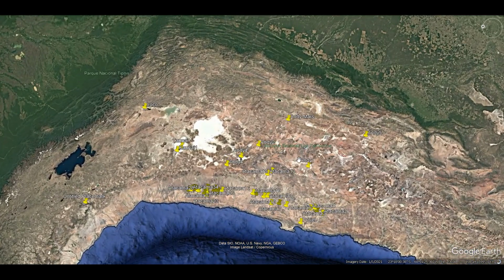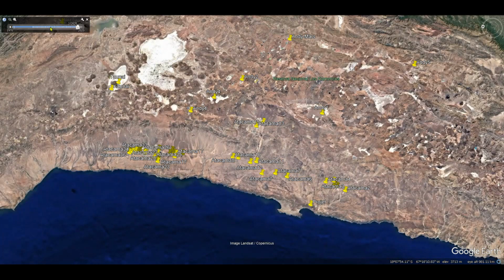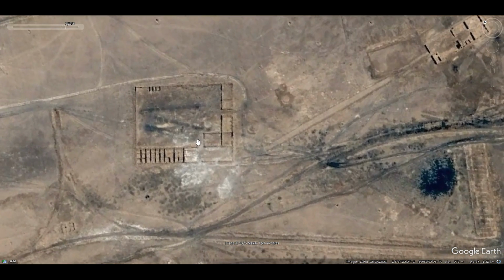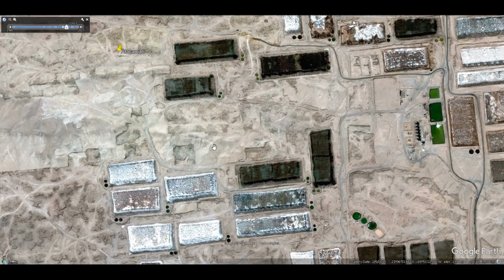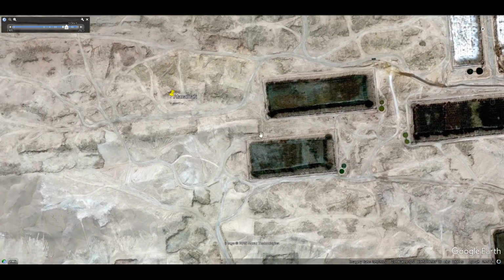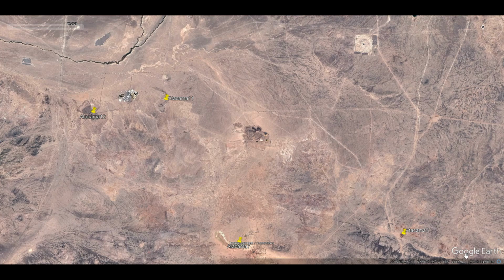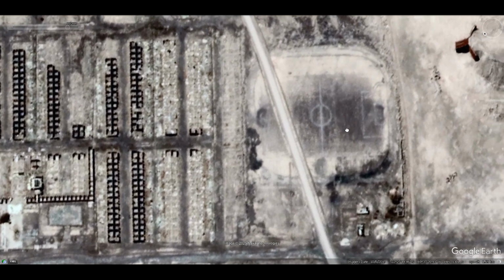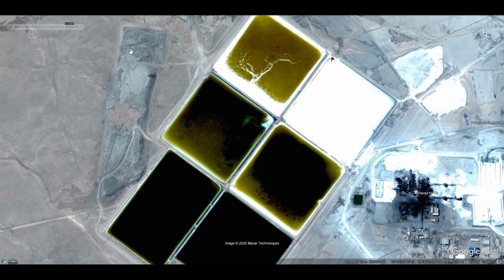Back to the Atacama desert - Part 1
For all those interested in geological anomalies and references to biblical texts. Don't miss the next episode, you might be in for a surprise :)
Thank you all for your subscriptions and for your patience, because I haven't had time to address this topic here for a long time.
I also want to keep my promise and after the Atacama series, we will return to the Baigong pipes with spoken commentary.
We will gradually also come to the proof that the Biblical Flood of the world is the same event as the sinking of Atlantis, based on one illustration. But more on that later. Have a nice day everyone.